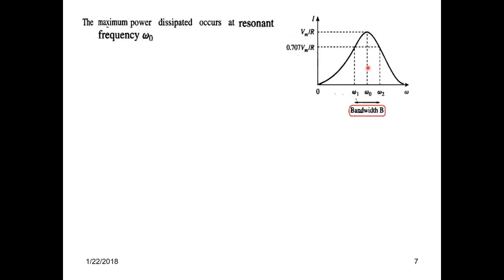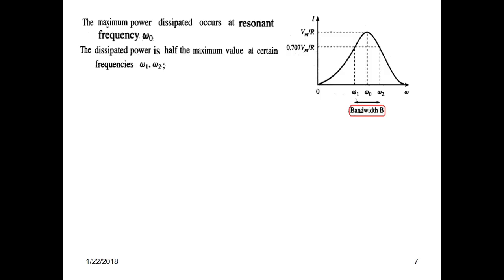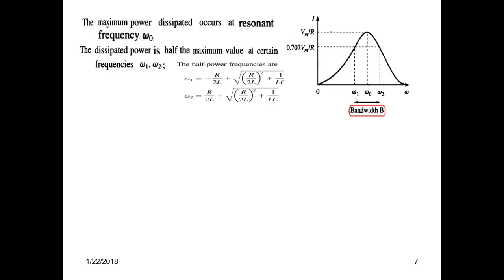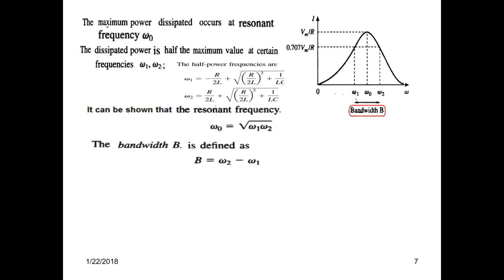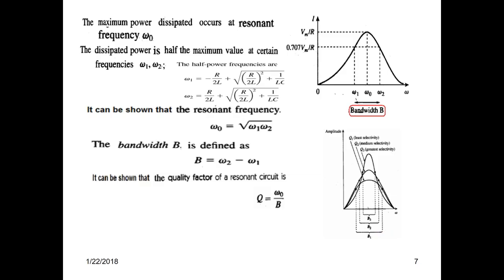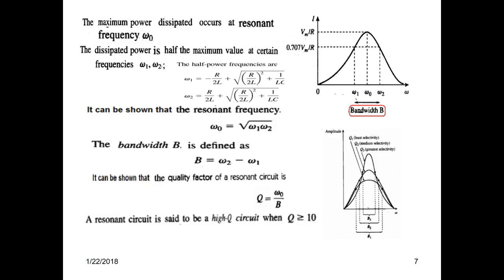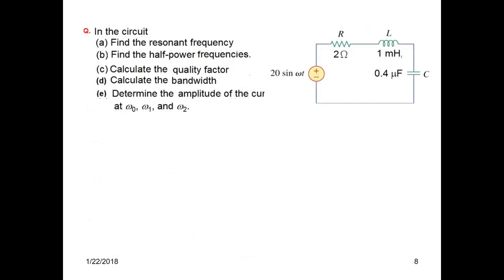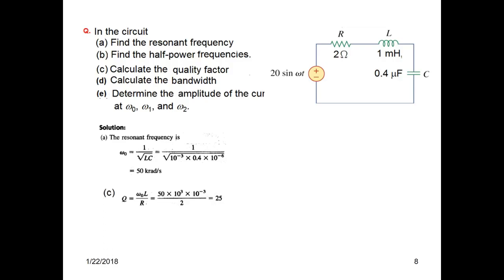Power at Resonance || Half Power Frequency ||Bandwidth||Example 14.7 || Practice 14.7|| ENA 14.5 (2)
ENA 14.5 (2)  ||Power at Resonance || Half Power Frequency ||Bandwidth||Example 14.7 || Practice 14.7
In the circuit of Fig. 14.24, and
(a) Find the resonant frequency and the half-power frequencies. (b) Calculate the quality factor and bandwidth. (c) Determine the amplitude
of the current at , and .

A series-connected circuit has and . (a) Calculate
the value of C that will produce a quality factor of 50. (b) Find
Take